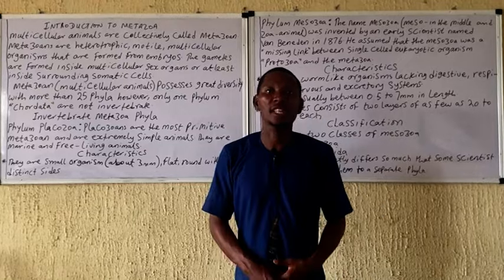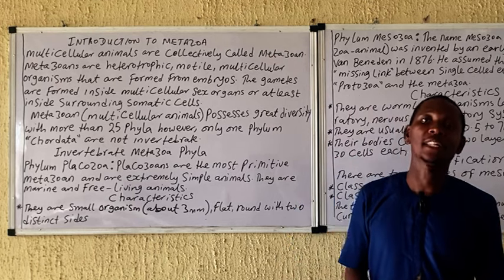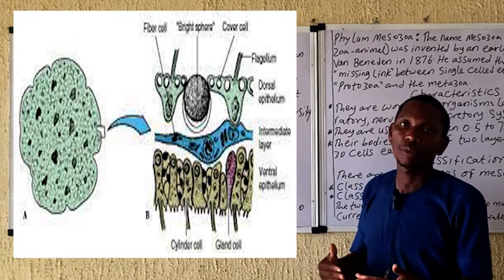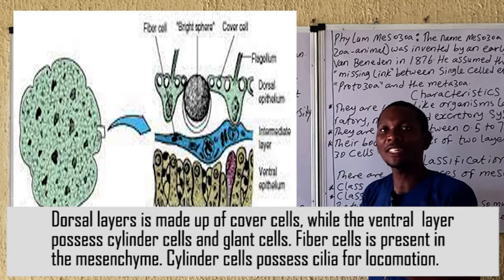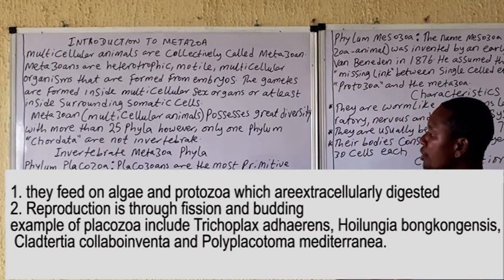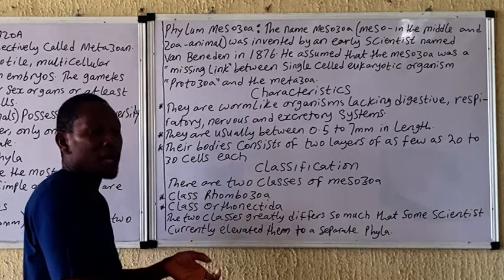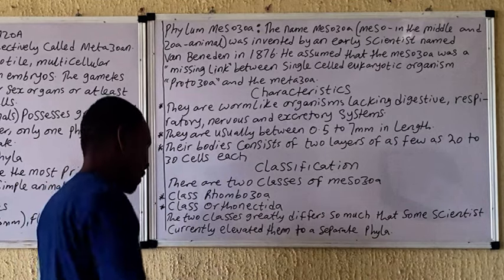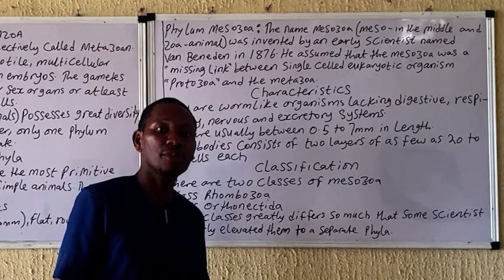INTRODUCTION TO METAZOA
The video covers what is metazoa or basic explanation of metazoa, phylum Placozoa, characteristics of phylum placozoa, description of the basic body structure or anotomy of phylum placozoa and classification of phylum placozoa. it also covers phylum mesozoa and characteristics  of mesozoa as well as their classification.